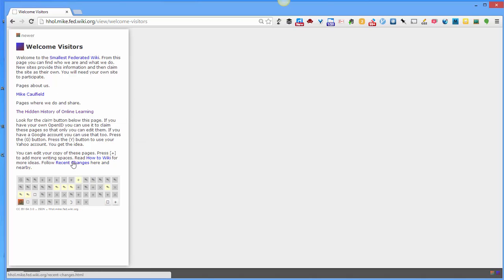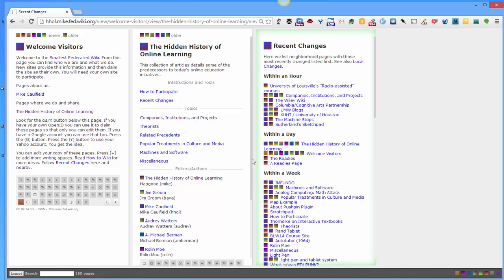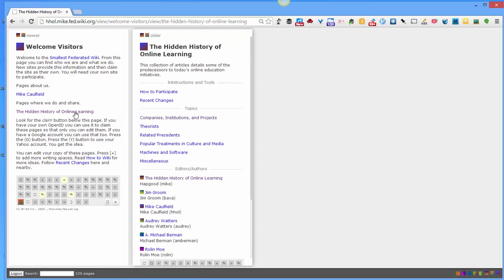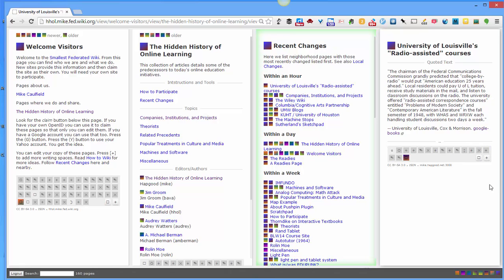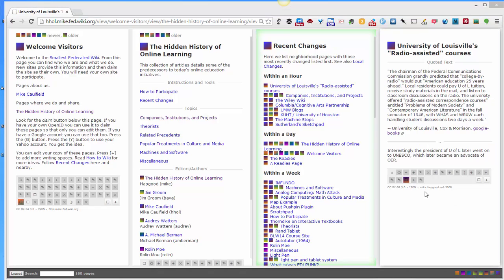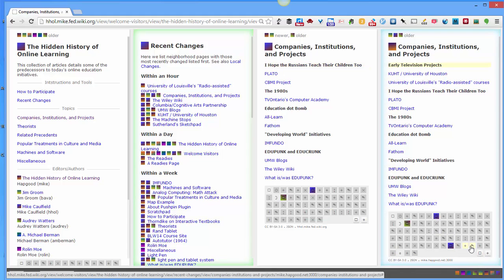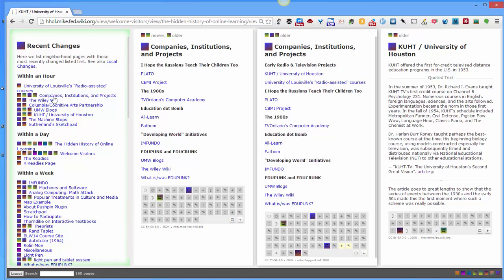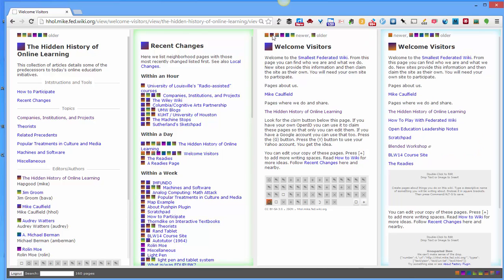Student Curation in Smallest Federated Wiki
Demonstrated the process by which a student collaborates on a class project using Smallest Federated Wiki.